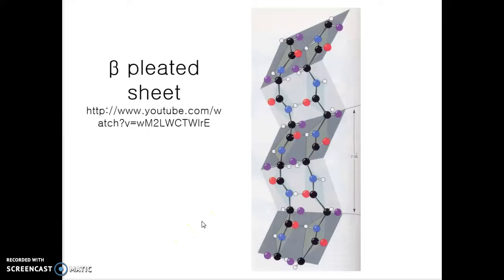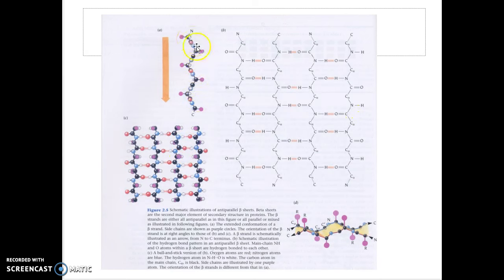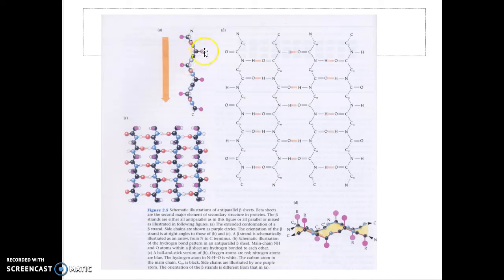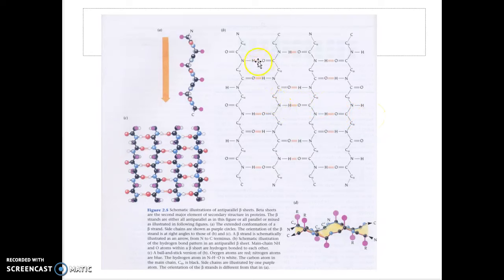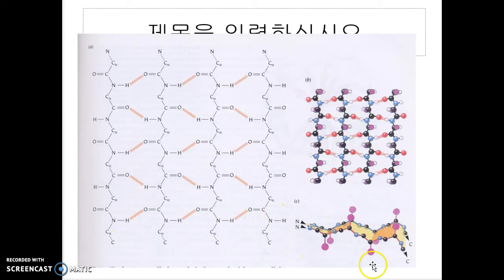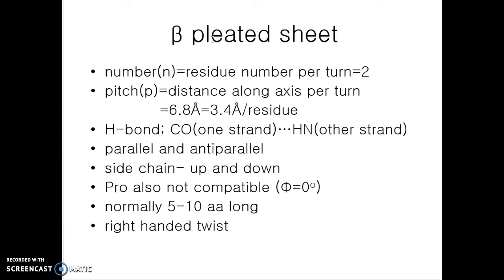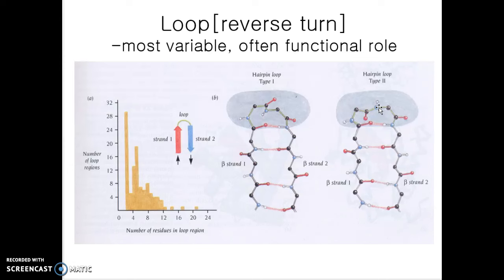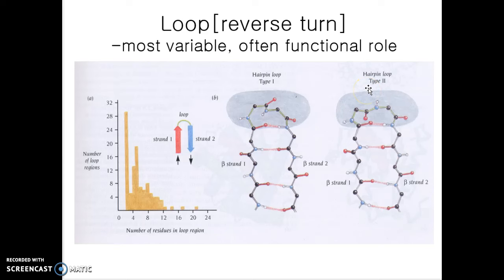beta pleated sheet and loops